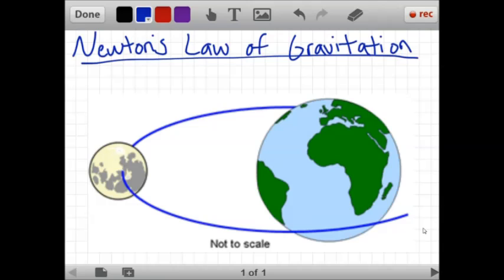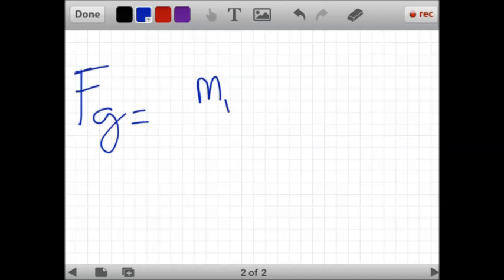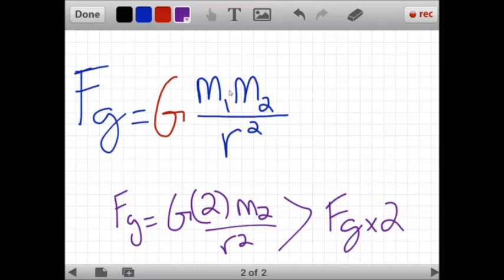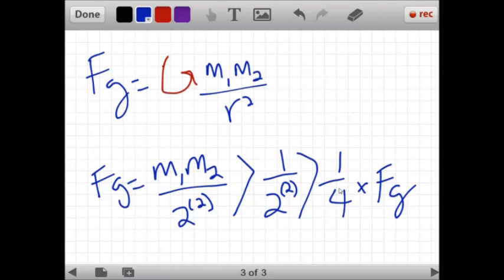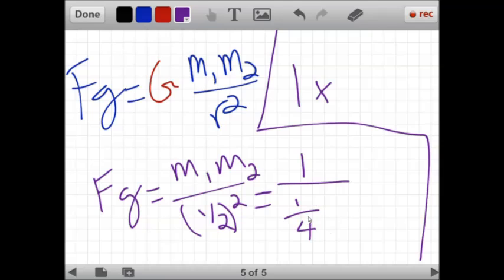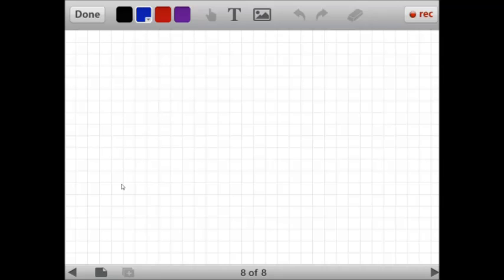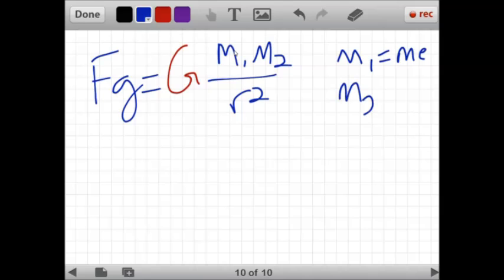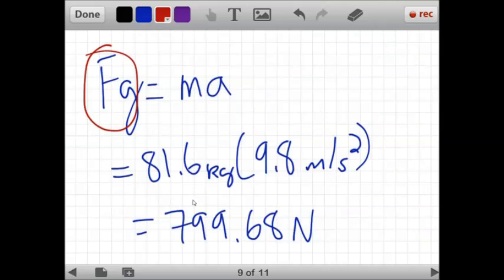Unit 8 Gravitation